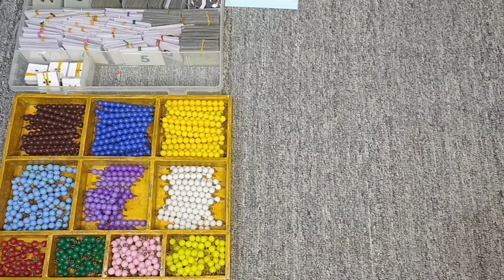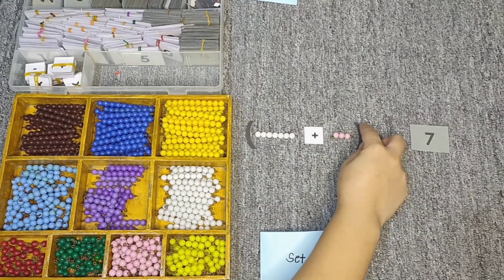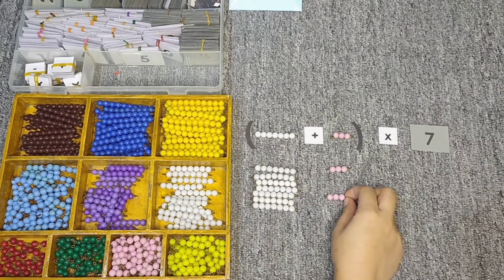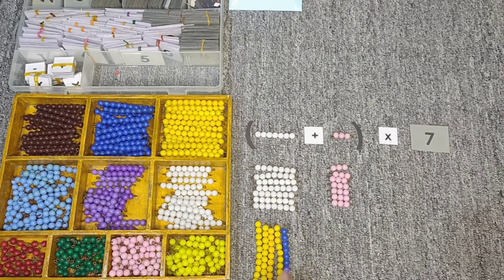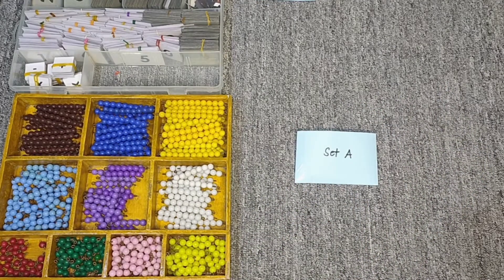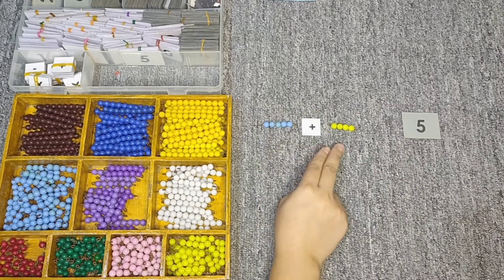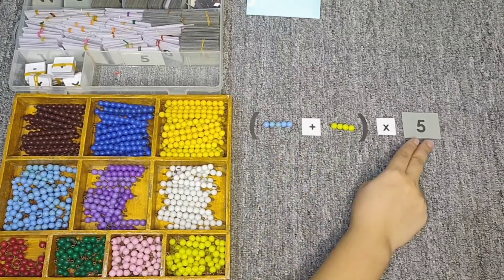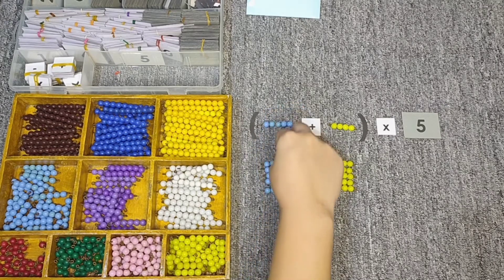Distributive Property of Multiplication